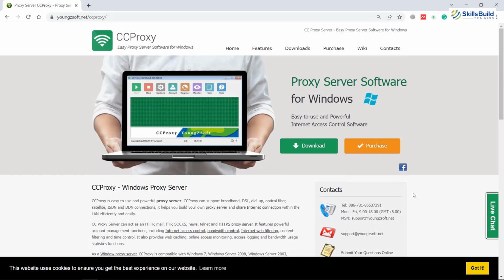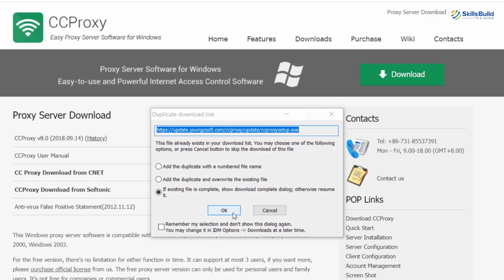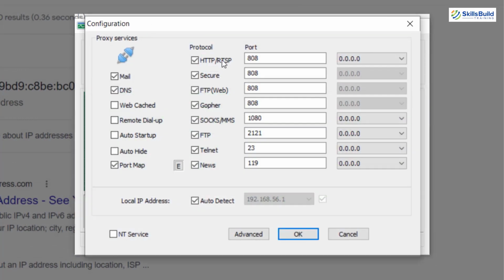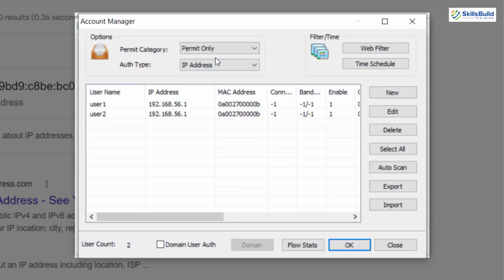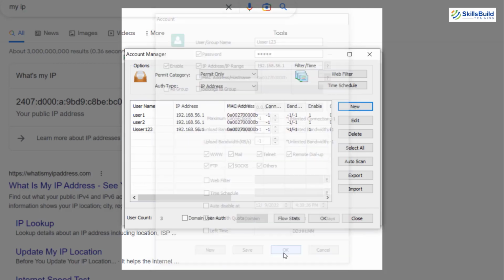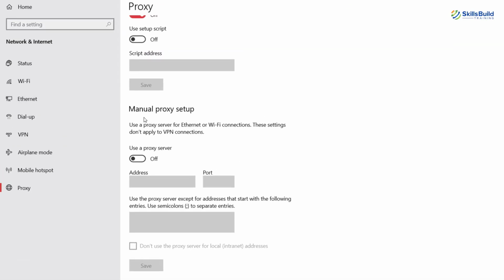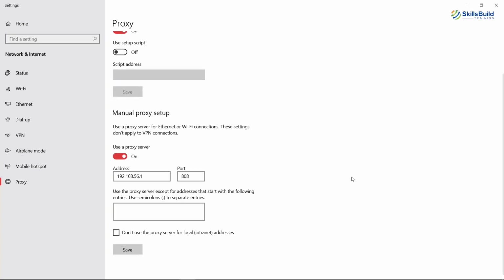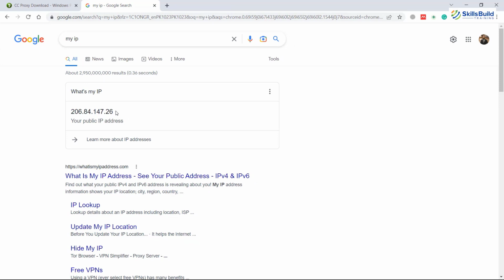🔥 How To Create Your Own FREE Proxy Server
A proxy server makes it easy for you to protect your IP address and online activities from being tracked.

In this video, I will show you how to create your own free proxy server.

⏰Timestamps⏰

00:00 Intro
00:52 Download CCProxy
01:18 Install CCProxy
01:23 Start and Configure CCProxy
05:48 Outro